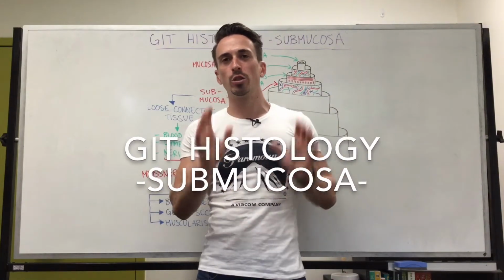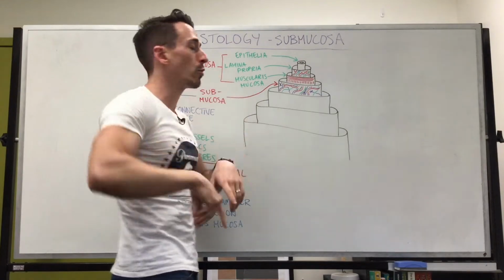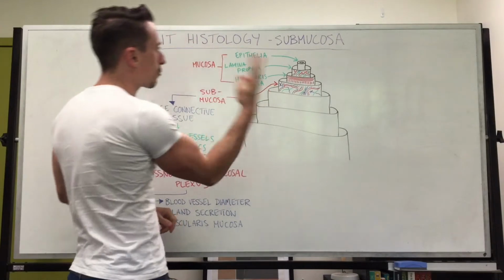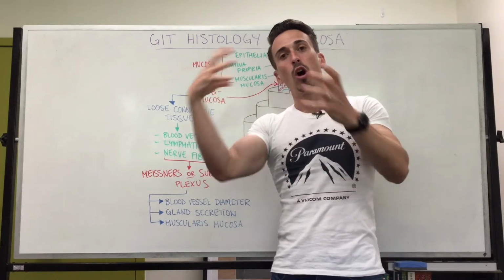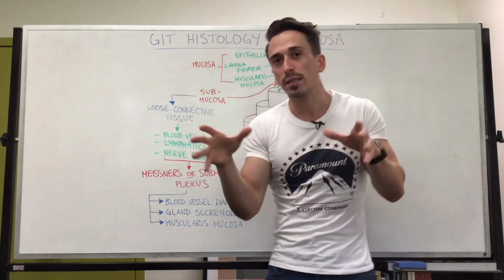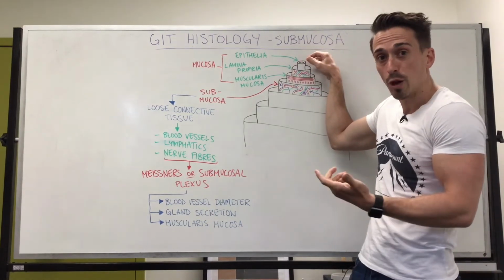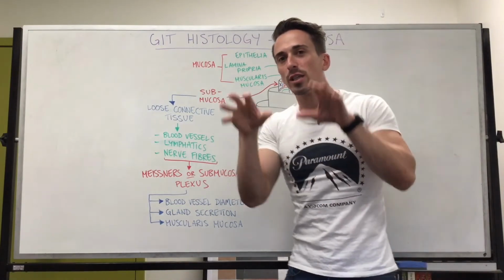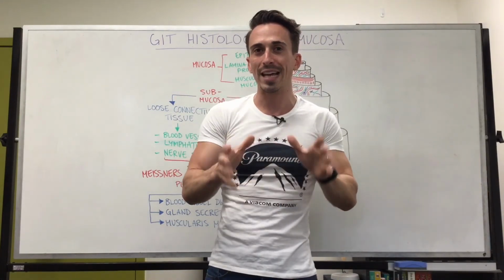Submucosa | Gastrointestinal Tract Histology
In this video, Dr Mike looks at the second layer of the GIT called the submucosa. Made up of loose connective tissue it contains blood vessels, nerve fibres, and lymphatics.